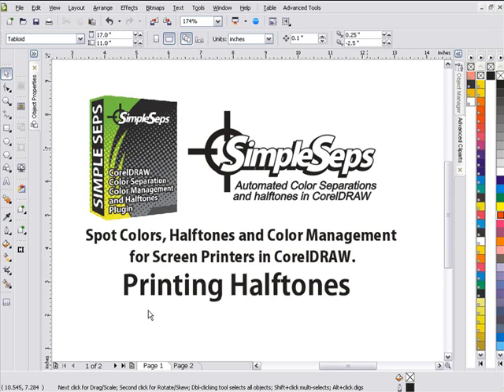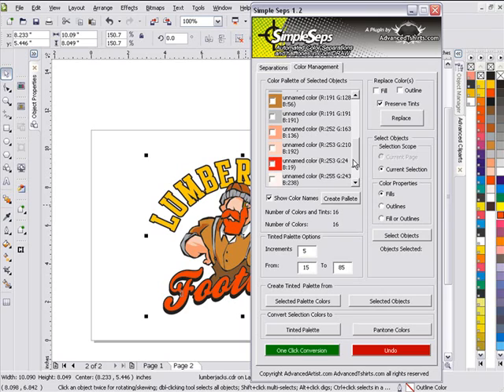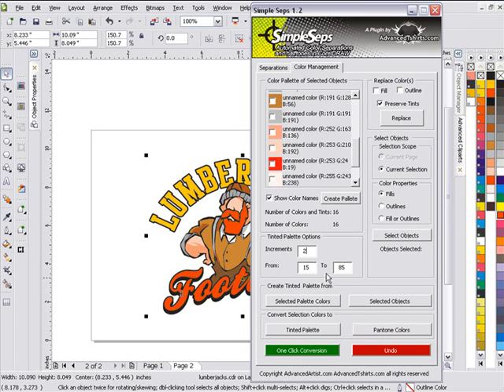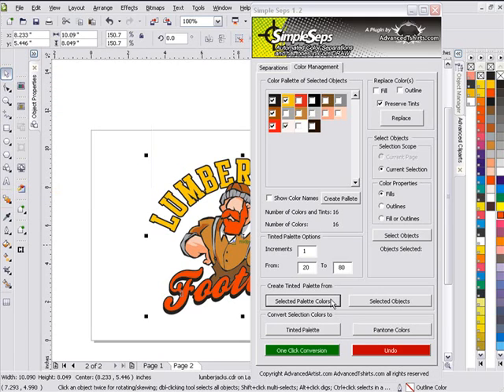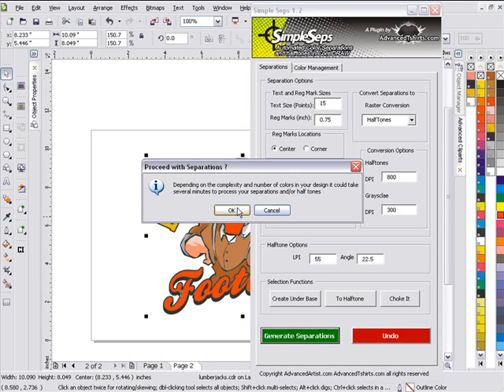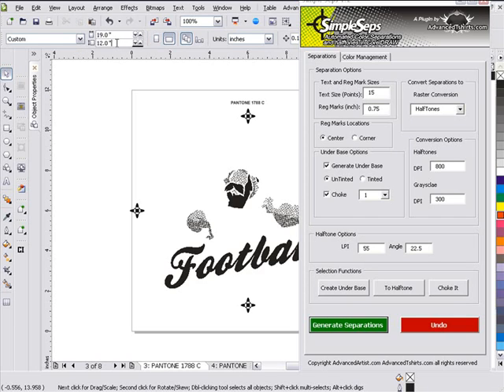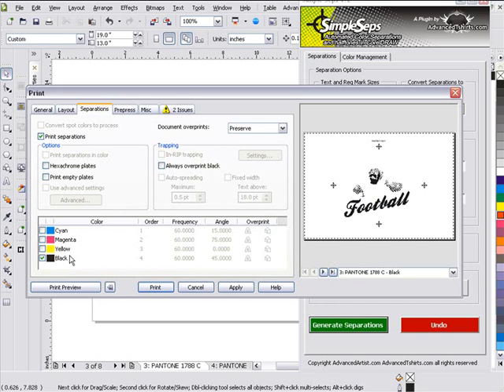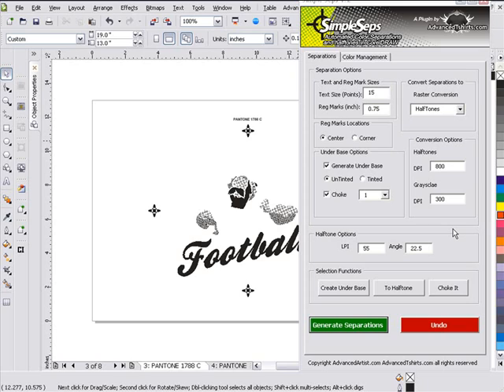Print halftones from CorelDRAW without a RIP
See how you can print perfect halftone color separations for screen printing directly from CorelDRAW without a $500 RIP. Yes its that simple and affordable SimpleSeps does it all! In fact for half the cost of expensive RIP software you could buy a complete copy of CorelDRAW on Ebay and SimpleSeps.